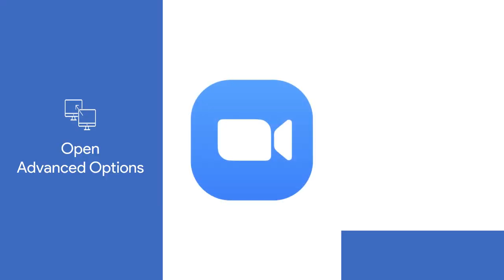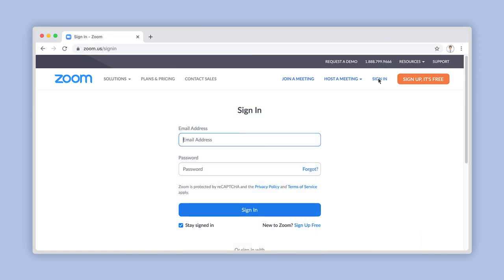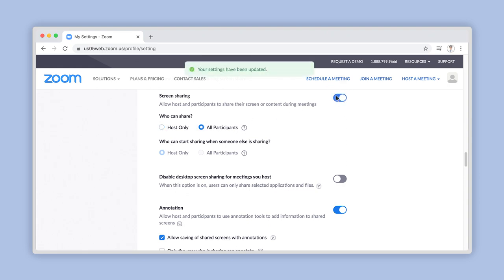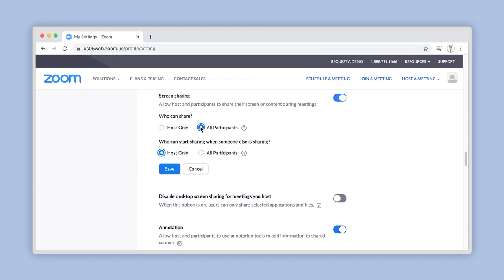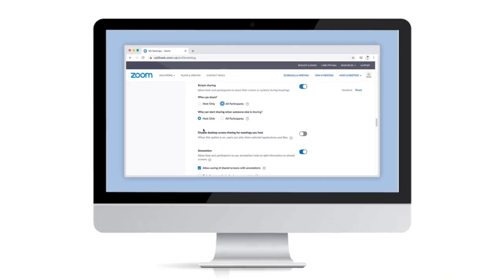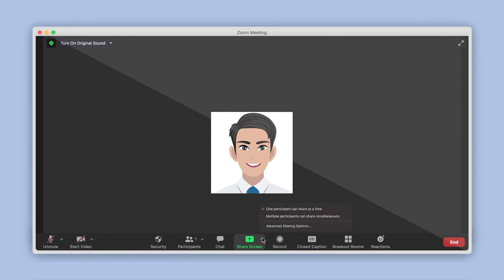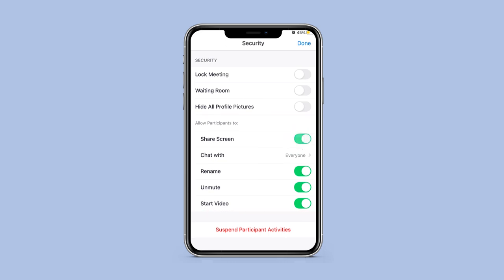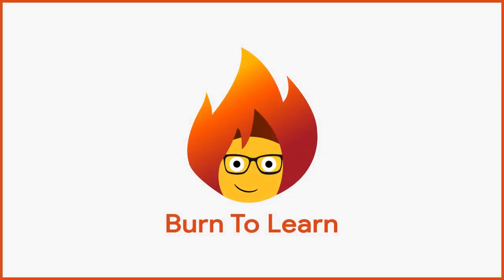How to Configure Screen Sharing Advanced Options in ZOOM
Configure your Screen share options for all Zoom meetings using your account’s advanced options online.
Need to adjust them during a meeting on occasion? We’ll show you how to do it within the meeting in seconds.

Related Burn to Learn Zoom Tutorials:
How to Share Screen in Zoom
How to Signup for a Zoom Account with Your Email
How to Signup for a Zoom Account with a Google Email

Time Codes
0:00 - Intro
0:13 - Open Zoom Advanced Screen Share Options
1:12 - Configure Zoom Share Screen Advanced Options
2:26 - Adjust Zoom Share Screen options during a Meeting